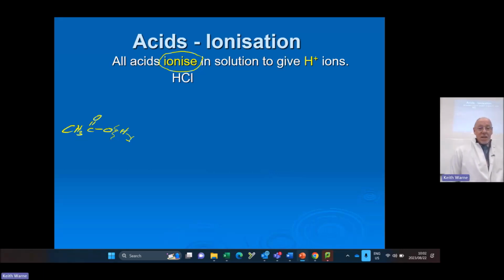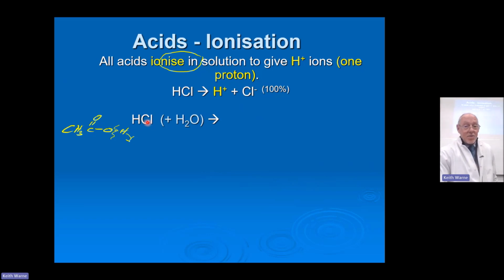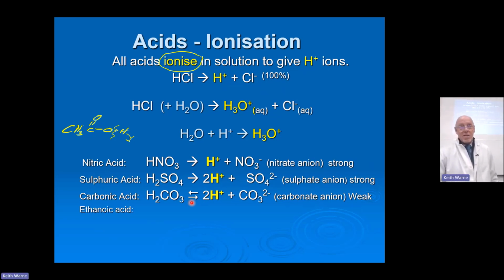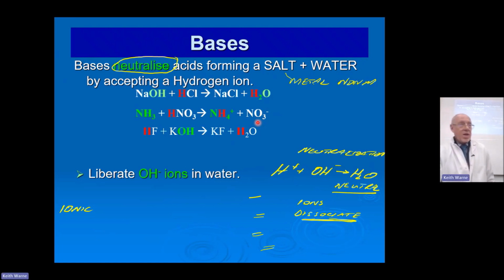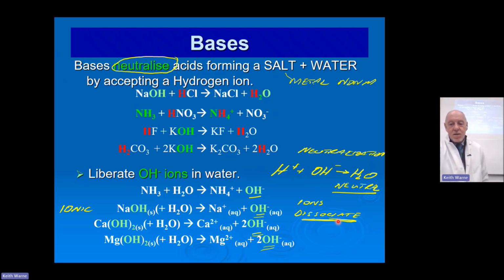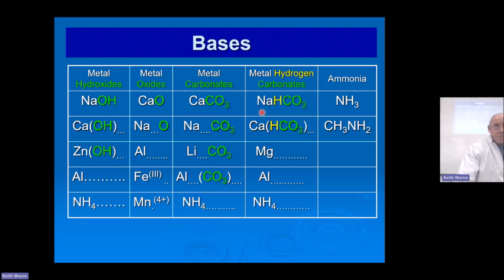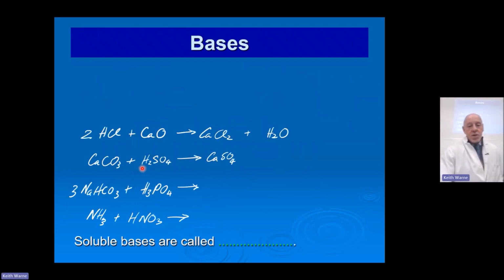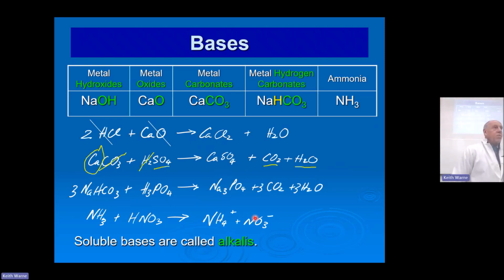Acids and Bases Introduction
Acids & Bases NEC Grade 11 Content